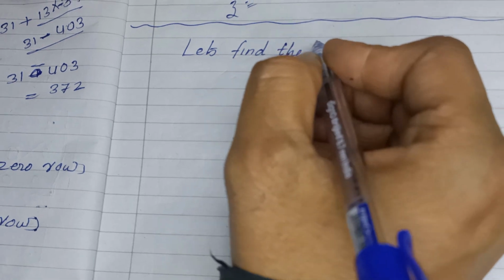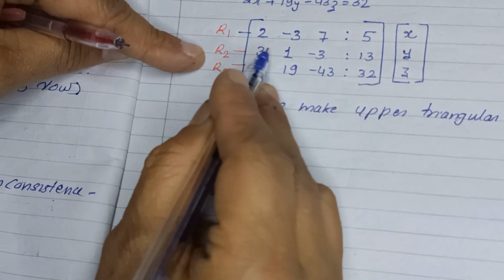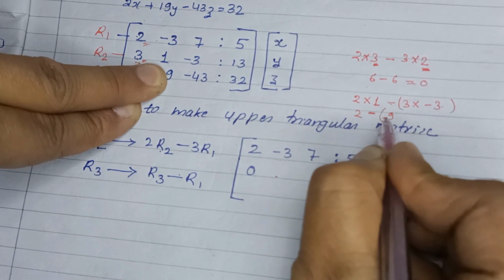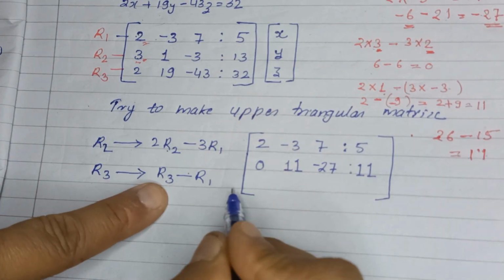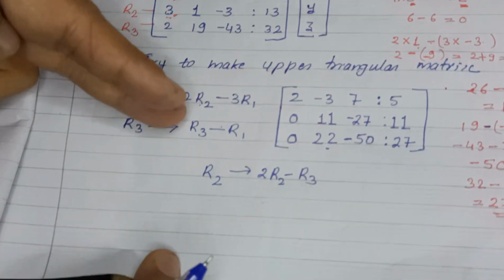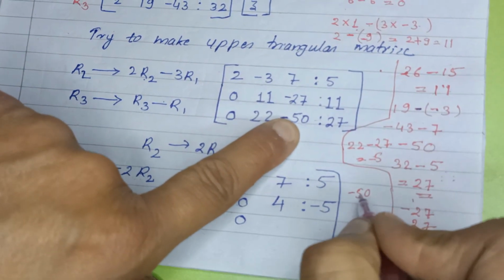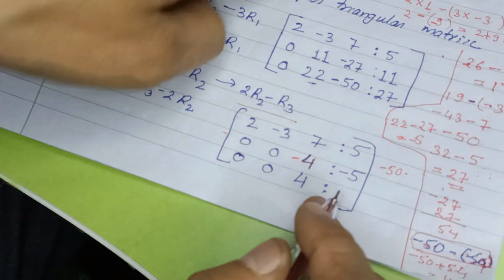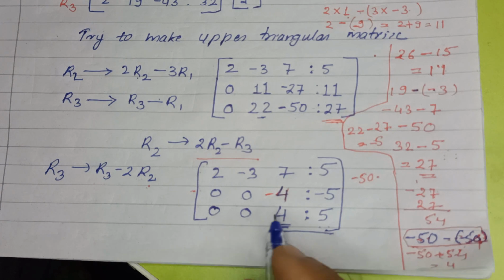Let's solve an equation in matrix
most difficult question as different answers in different books and internet I will explain all in next video